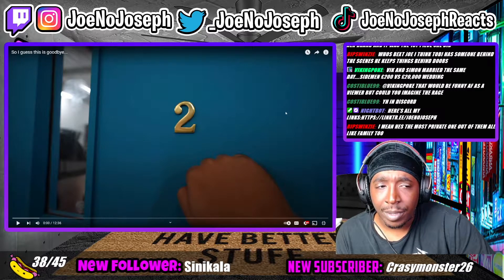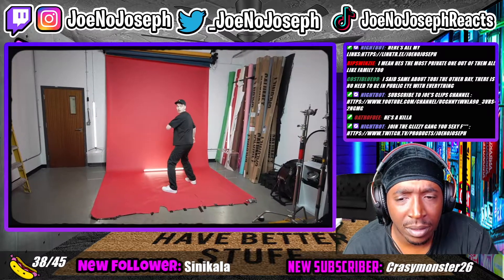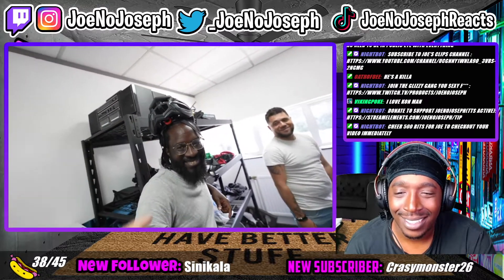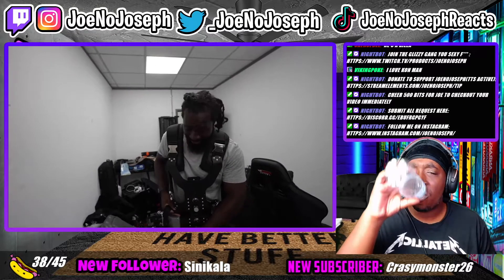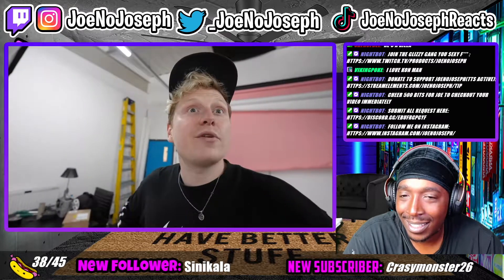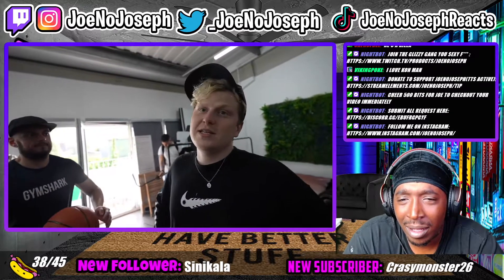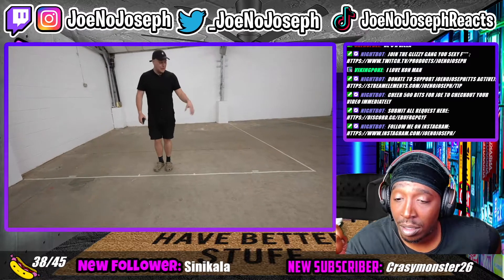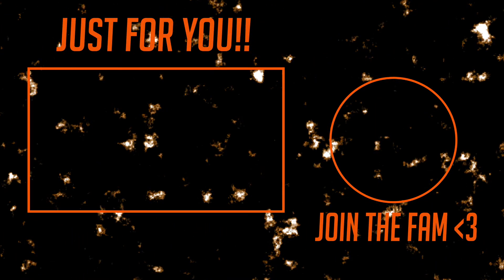Reaction To Kon's New Studio (So I guess this is goodbye...)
STREAMING ON KICK NOW GANG! KICK.COM/JOENOJOSEPH Here You Will Find Most Of The Videos Found On Joe’s Stream!